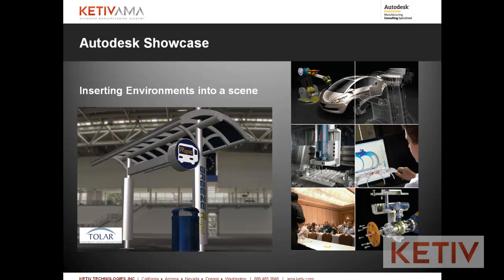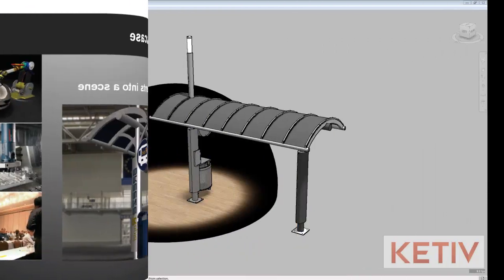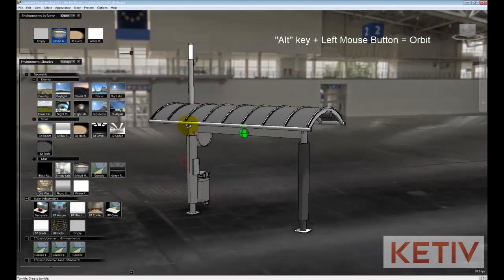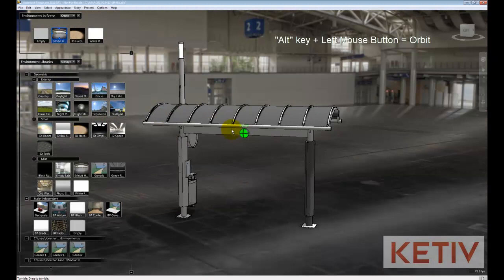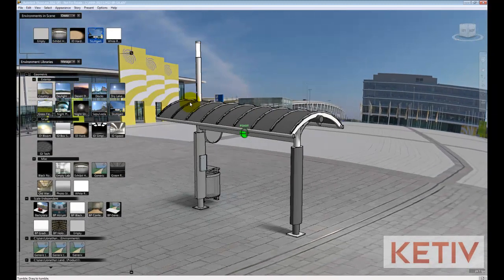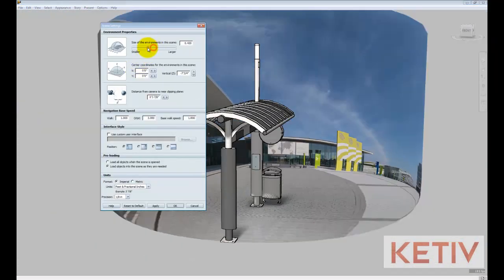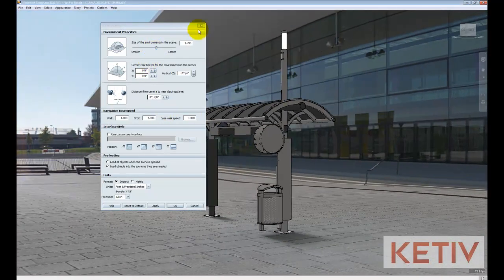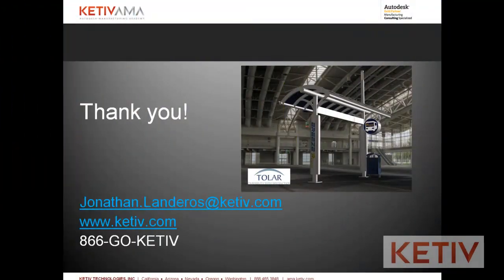02 - Changing Environments in Autodesk Showcase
In another test for KETIV's Autodesk Manufacturing Academy videos, I created my second Showcase video that will eventually be placed on ama.ketiv.com